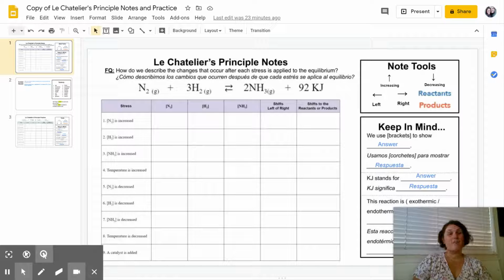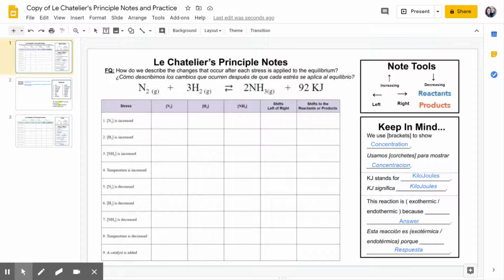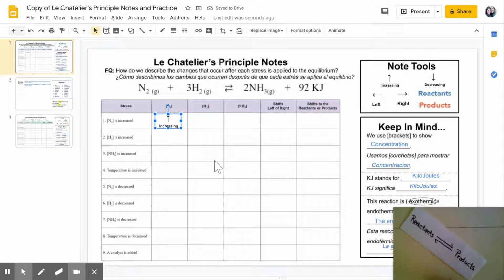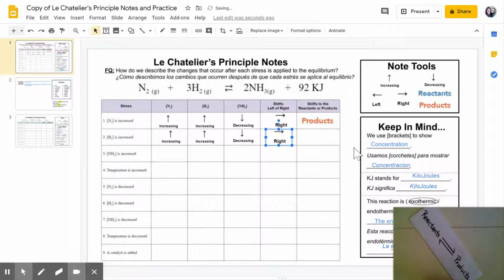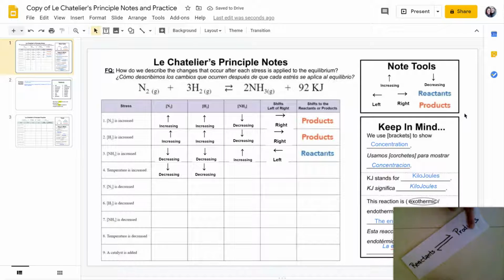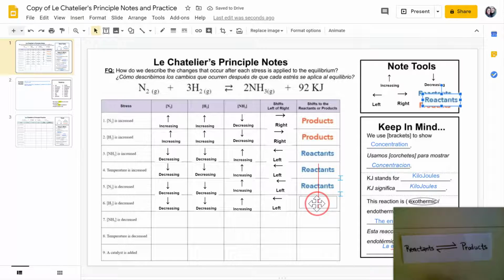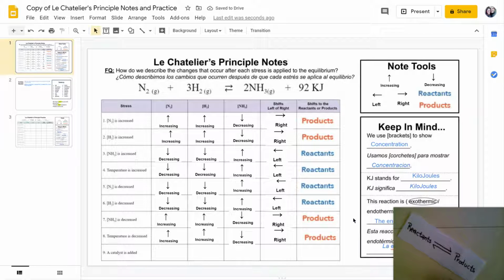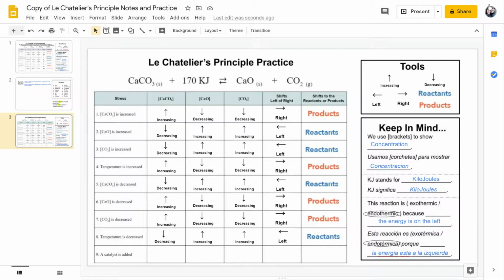Le Chatelier's Principle Notes and Practice